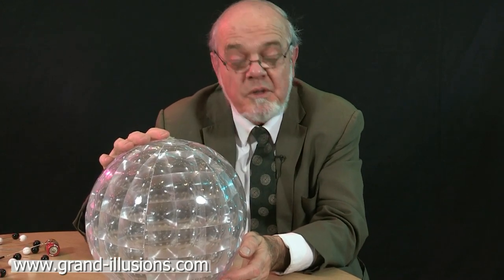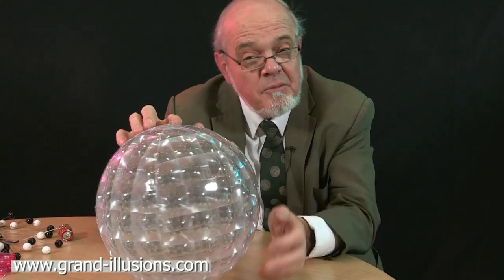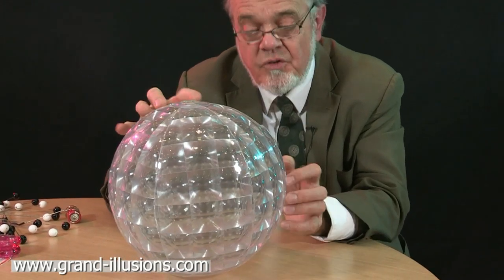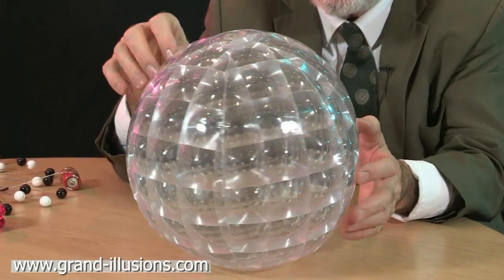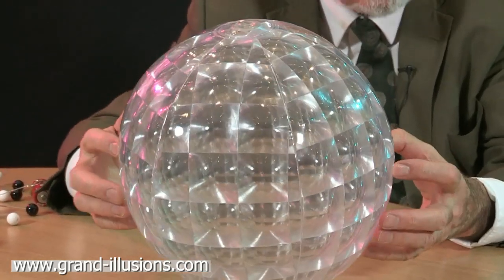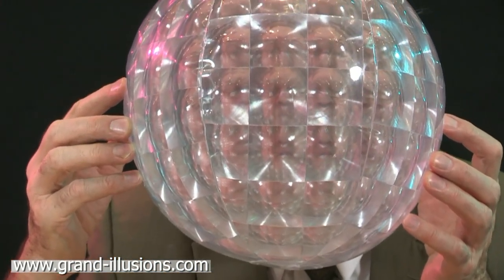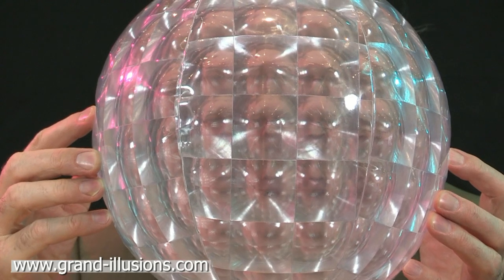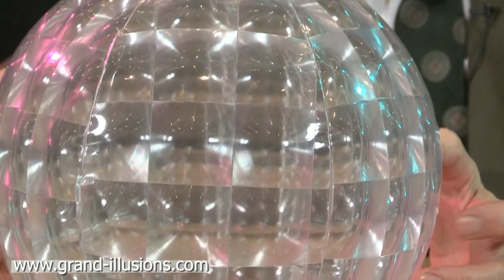Beach Ball with Fresnel Lenses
A standard plastic beach ball, except... this beach ball is made entirely from plastic fresnel lenses, which give a variety of interesting optical effects.

Fresnel lenses can be made from plastic or glass, and they have the advantage that even a large lens is flat - it does not get fatter in the middle. You would not use them for a precision optical instrument maybe, but one of their uses was in lighthouses, where you need large lenses that do not get impossibly fat (and therefore heavy) in the middle.